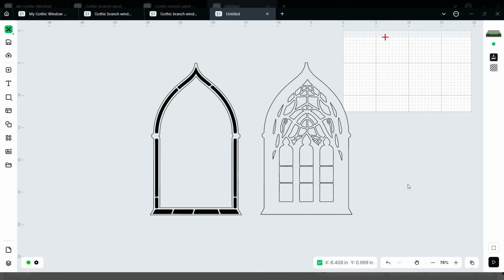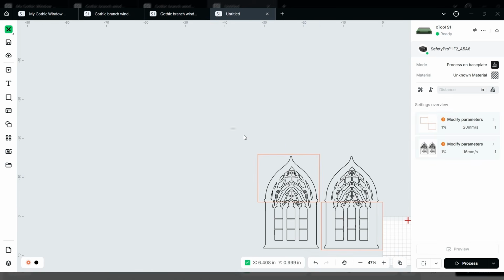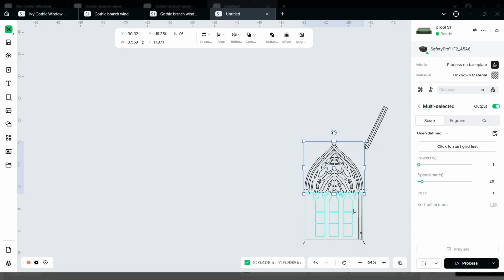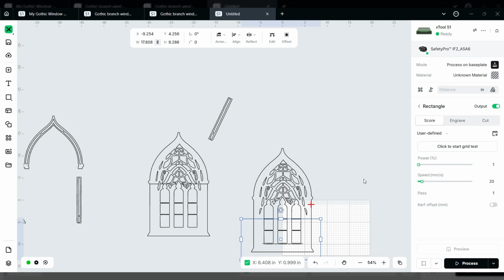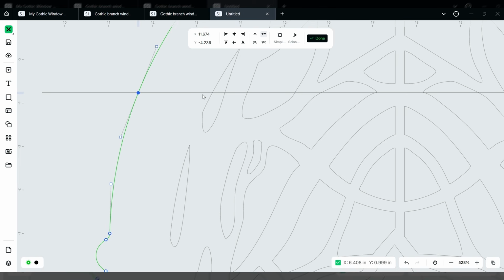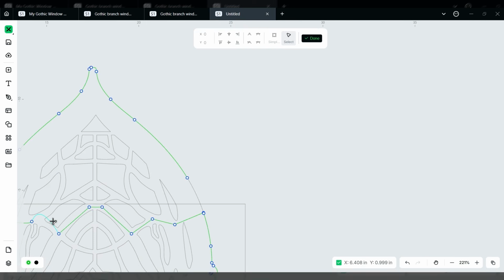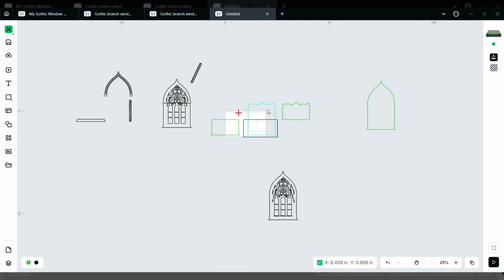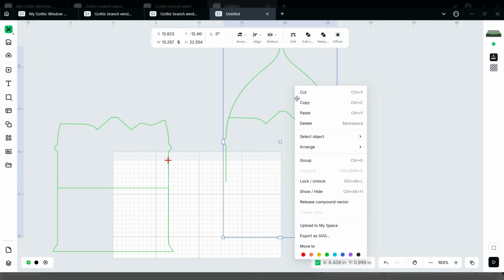How to Laser Cut Projects Bigger Than Your Work Area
Want to make something larger than your laser bed? In this video, I’ll show you how.

I walk through how to split and design a large-scale laser project in multiple layers and pieces—so it fits within your machine’s work area but looks like one seamless piece when assembled.

You’ll learn:

How to break up oversized files in your design software

How to align and layer multi-part cuts for a cohesive final look

Tips for working with multi-layer construction that adds depth and structure

Finishing tricks using Rustoleum stone texture spray paint for a natural, stone-like surface

This is a great technique for signs, wall art, or layered decor that pushes your laser’s limits.

🛠️ Project cut on the XTool S1 40W using XTool Creative Space